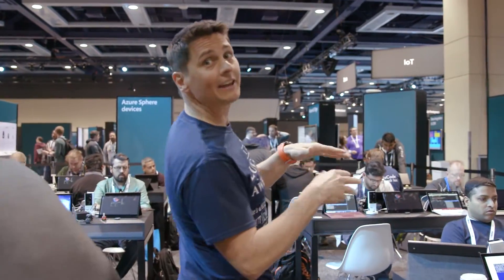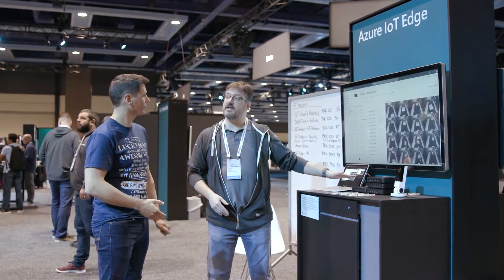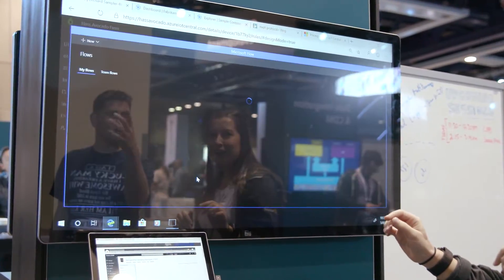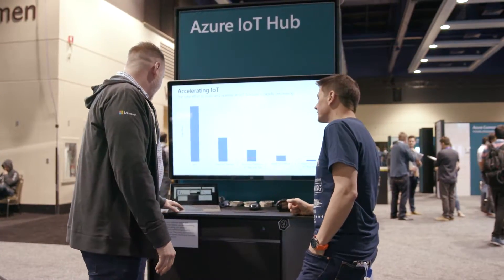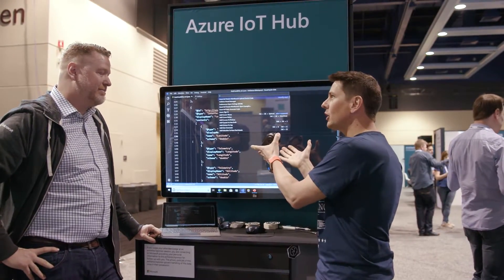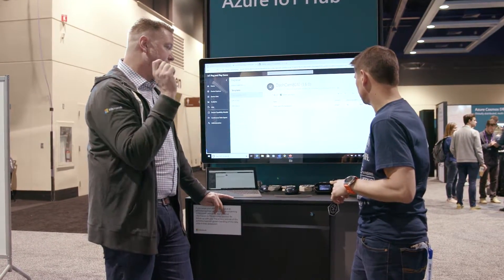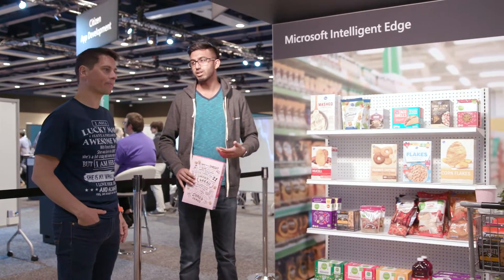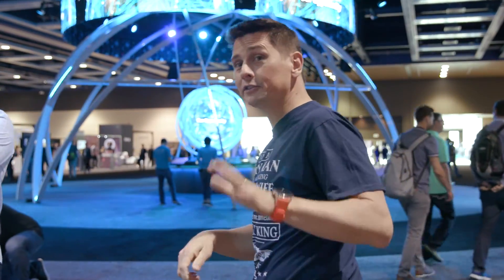IoT at Microsoft Build 2019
If you missed the Microsoft Build event or couldn't get to the IoT booth, here is a little walk-through showing some of the demos that were showcased.

Catch up on all that happened during MS Build for IoT